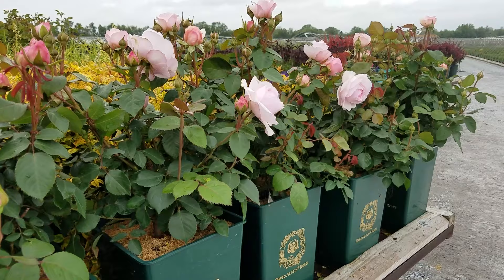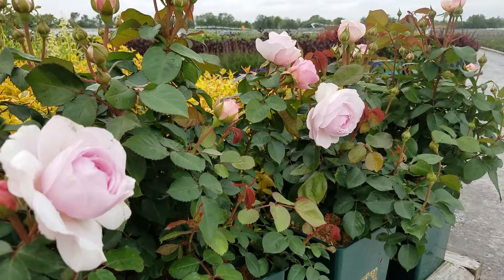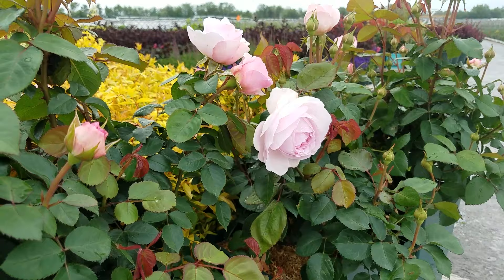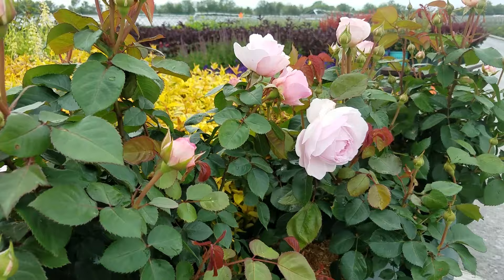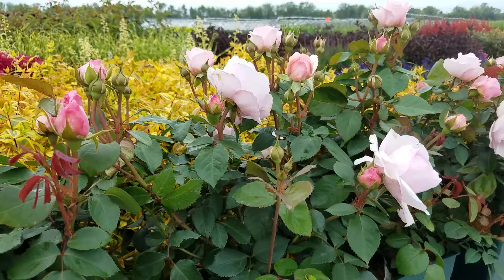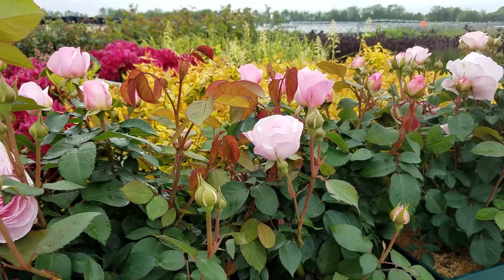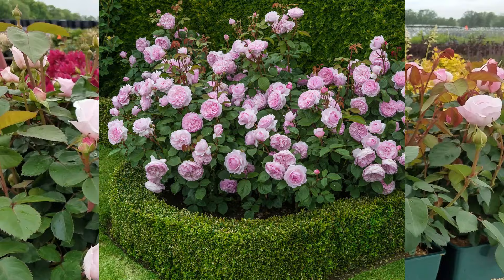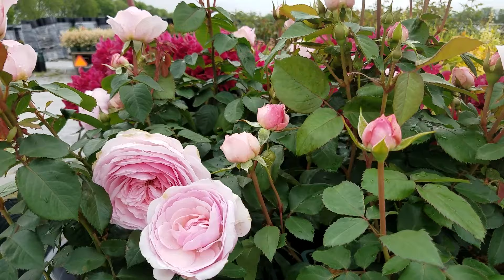Best Roses-David Austin® Olivia Rose Austin // GORGEOUS English rose,🌸Large flower and FRAGRANT!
There should be a place in every garden for at least one rose, and if you are looking for a VERY SPECIAL🌸🌸rose, take a look at Olivia Rose Austin.™ David Austin® roses proclaims it as "possibly the best rose" that they have introduced to date, and we agree! Join our expert David as he shows you this beautiful,  mid-pink, large cupped flowering rose with a fruity fragrance.

🧡 English shrub rose
 ❗   Gorgeous mid pink flowers
🌝  Sweet, fruity fragrance
⭐️   Repeat bloomer
👍   Beautiful in mixed borders, rose hedges or as a cut flower.
🌈   Easy to Grow

Overdevest Nurseries grows Olivia Rose Austin™ and other exceptionally good roses like it, for leading garden centers located within our Mid-Atlantic and Northeastern US region.

Rosa 'Ausmixture' PP27,365